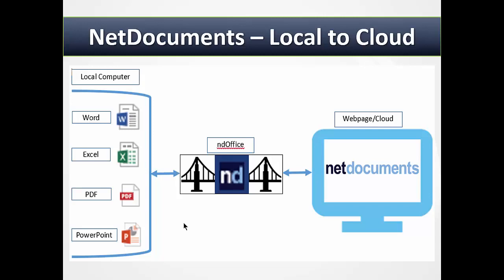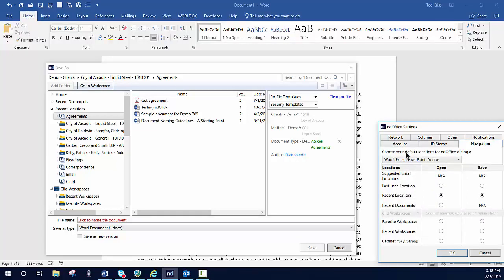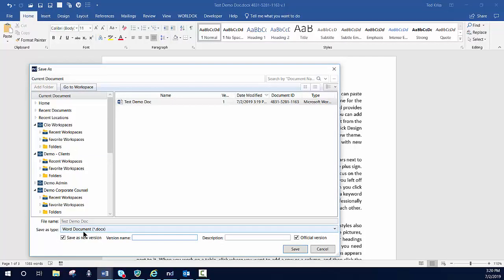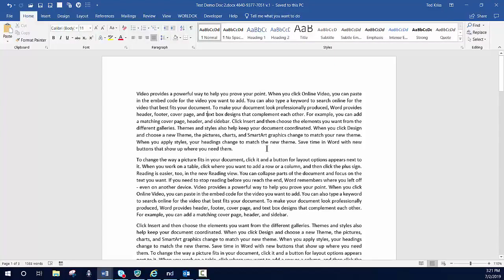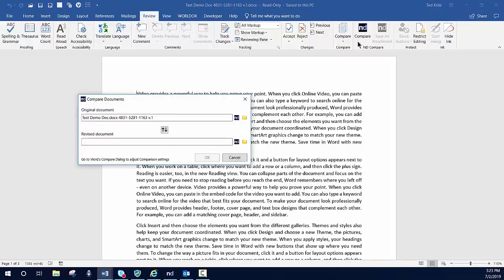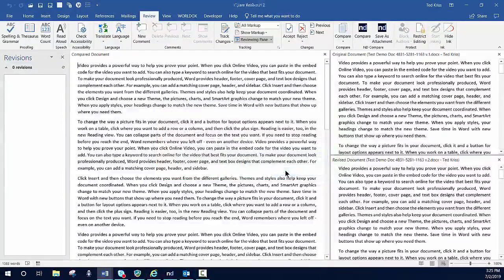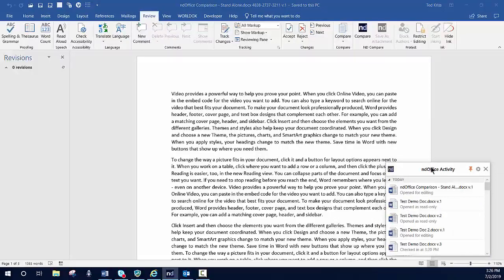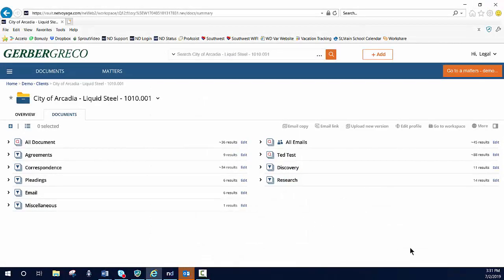NetDocuments ndOffice (Part 1): Legal Software Training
Part 1 in our in-depth video series on ndOffice. Find the rest of the series and over 400 other great training sessions for legal professionals
Affinity Consulting has been working with law firms and legal departments for more than 20 years. Now you can put our expertise to work for you. Spend the next 30-minutes with the NetDocuments experts at Affinity and explore the uses and benefits of leveraging technology within your firm.

Our DMS experts as have written some pretty great blogs, too!

And, if you'd like to become an expert on legal-specific software like NetDocuments you'll find a wealth of training manuals written by legal professionals for legal professionals: